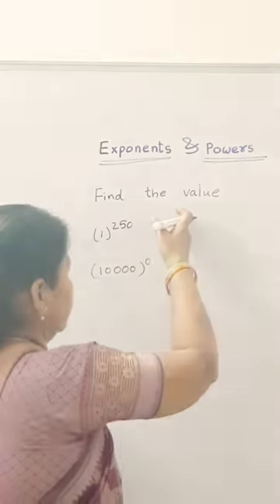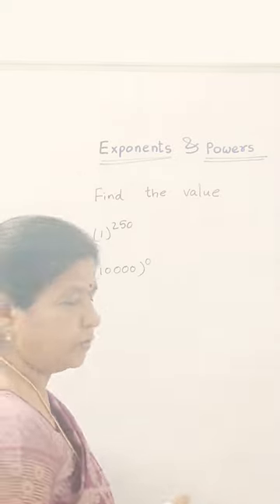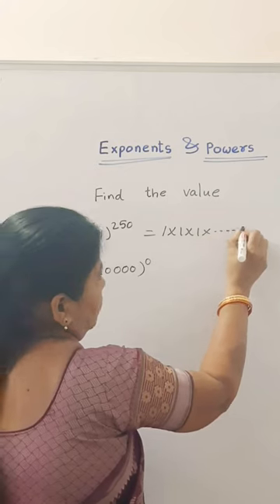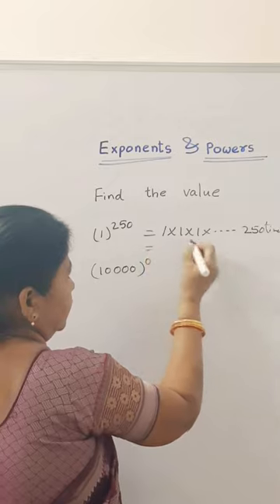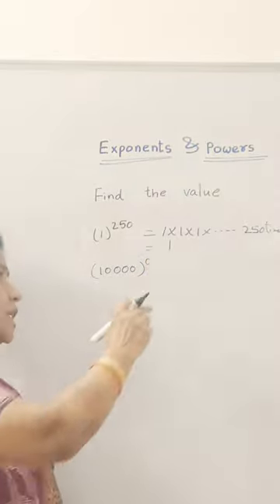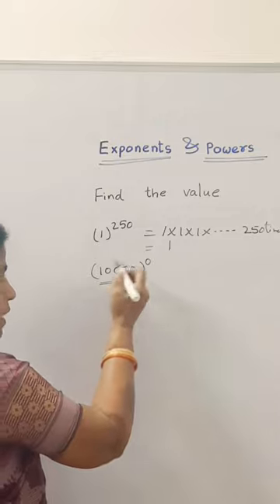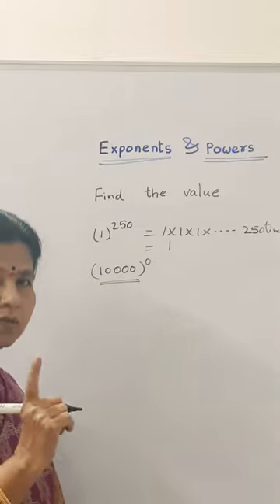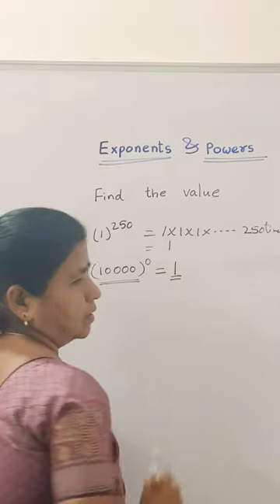shorts@sunitha Maths yt shorts how 10000 =1 exponents# facts shorts